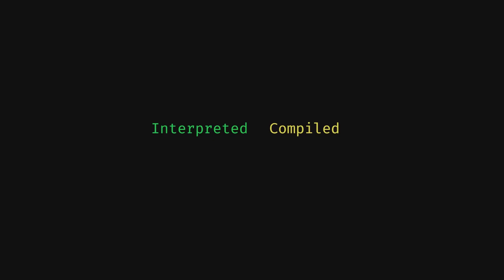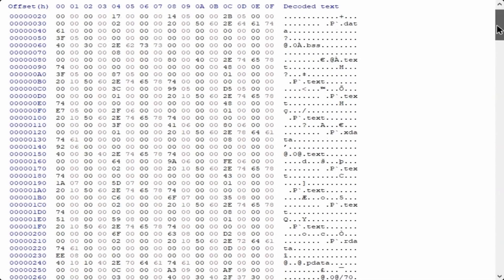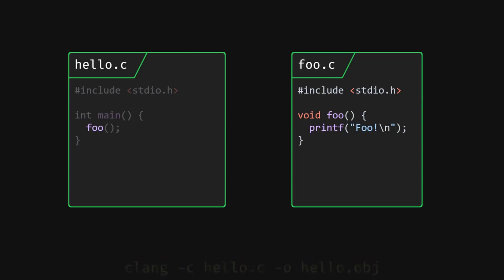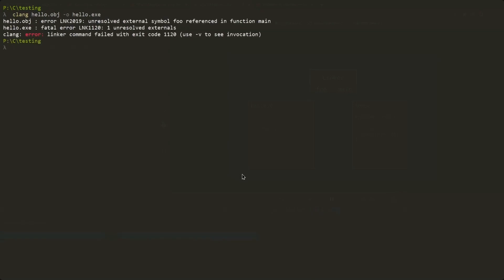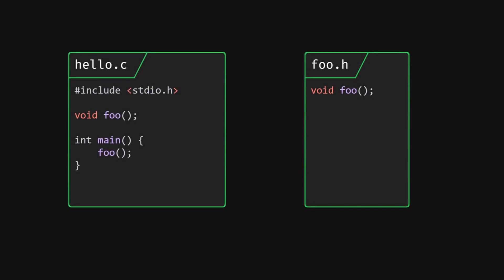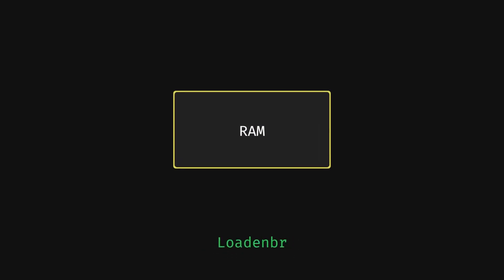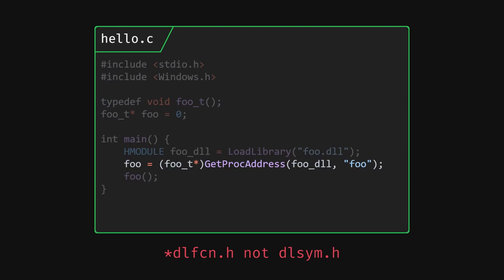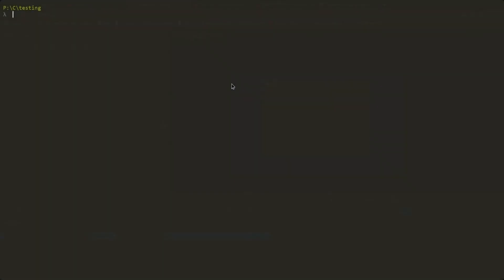Compilation, Libraries and the pesky "unresolved external symbol" error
Understanding the Compilation Process is very important for anybody trying to get into compiled languages like C, C++, Rust, etc.
This is a video highlighting how this process works.
We start by going over the linker, symbols and object files, and using this as context for understanding different types of libraries: Static and Dynamic.

Relevant Links:
Just google it LUL.
(But really you'd get a lot better resources from googling than this video probably)